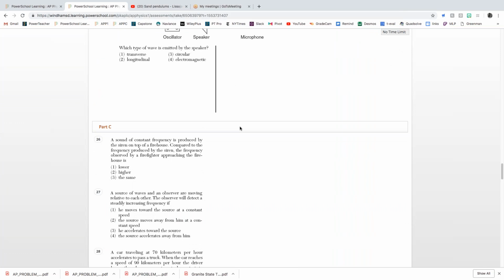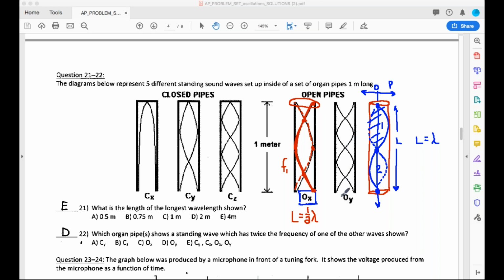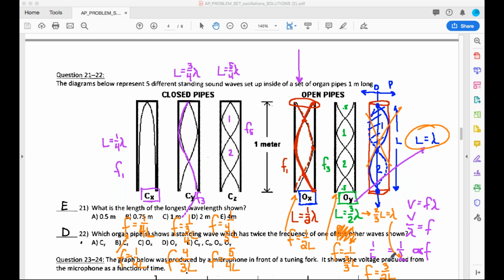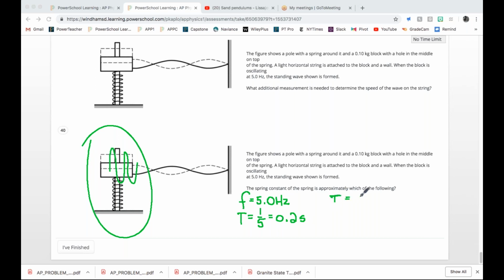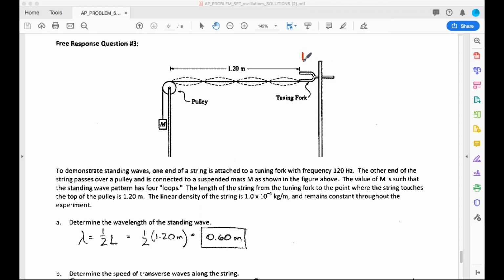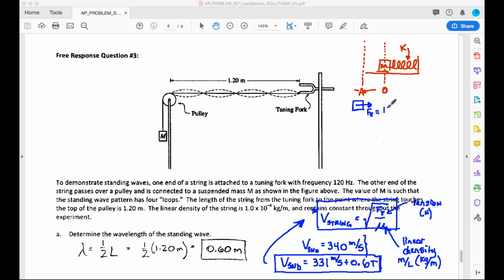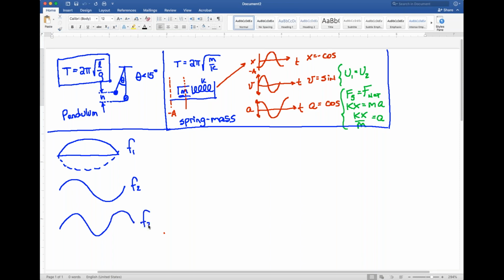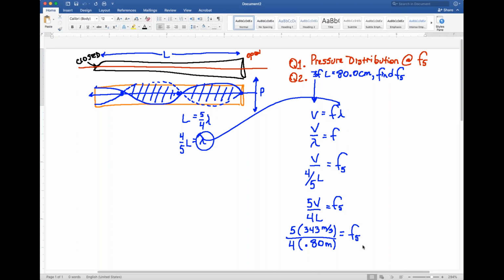2019 AP Physics 1 Online Review Session for Unit 6